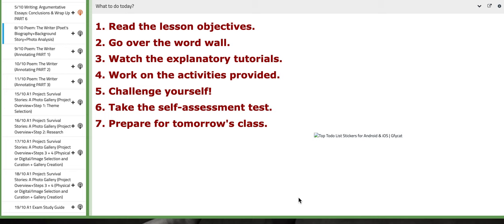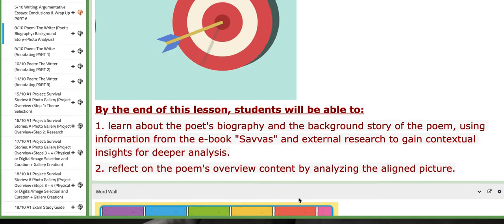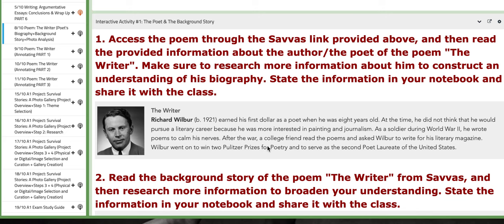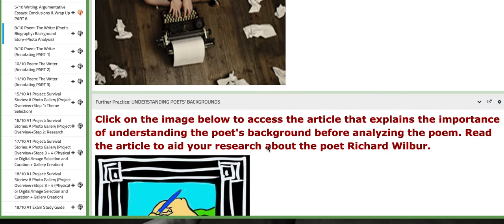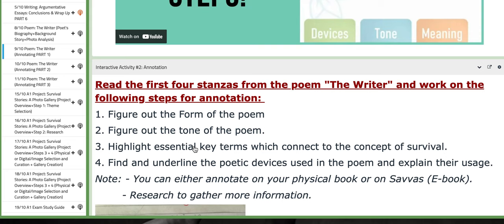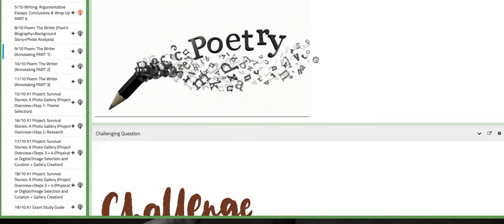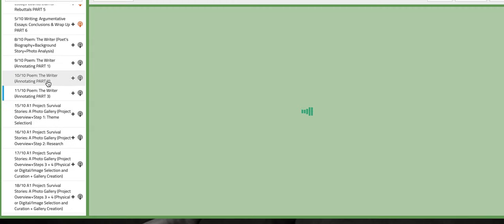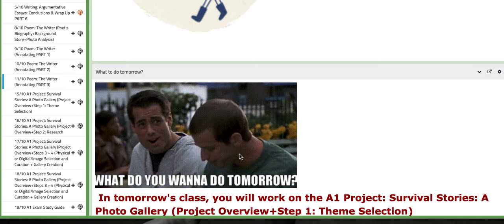Grade 9 English Week 6 Unit 2 - by Ms.Natally Balbeisi